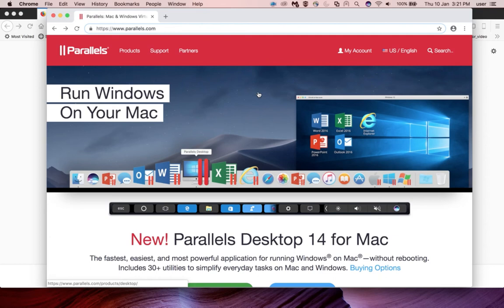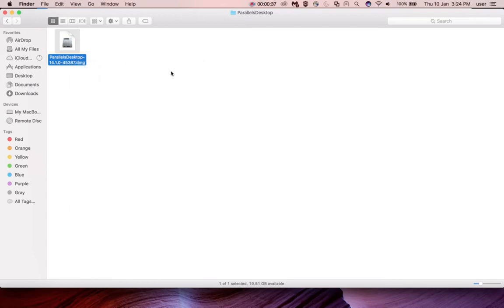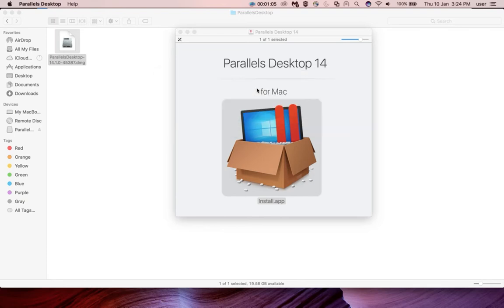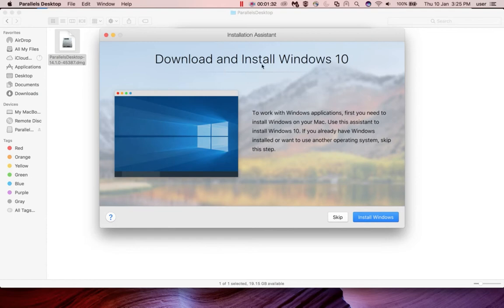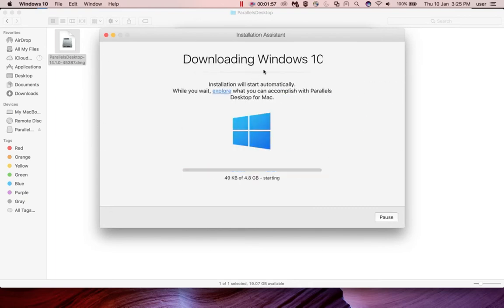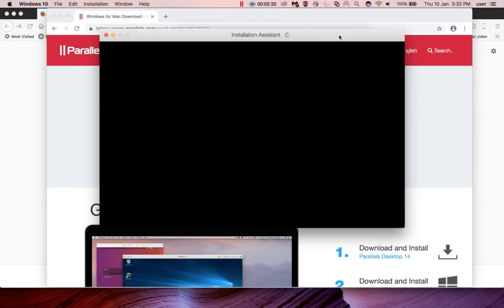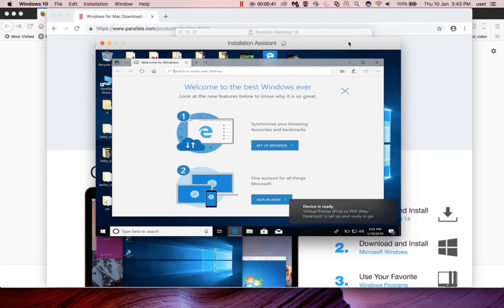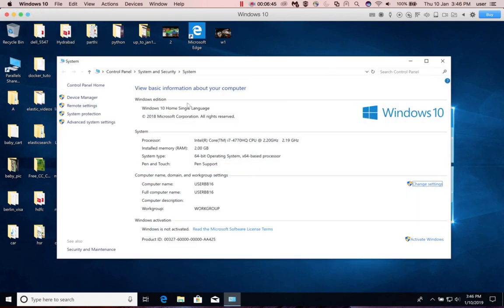How to Run Windows 10 on MAC using Parallels Desktop - 2019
How to Run Windows 10 on MAC macOS using Parallels Desktop - 2019
How to Install Windows 10 on Parallels Desktop
How to Install Parallels Desktop in macOS and Create Windows 10 Virtual Machine - 2019
Installing Windows on your Mac using Parallels Desktop
Install Windows on your Mac using Parallels Desktop
How to install Windows on a Mac
macOS Mojave
macOS High Sierra
macOS Sierra
Parallels Desktop Lite